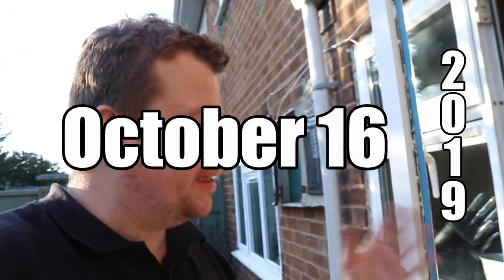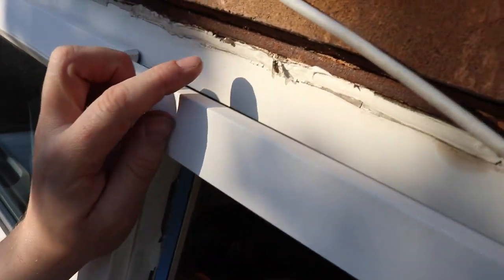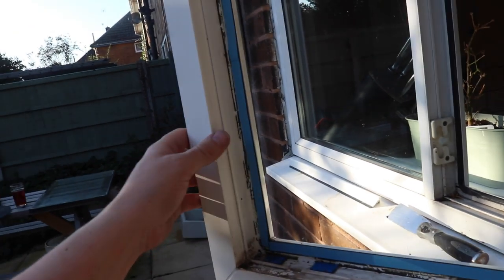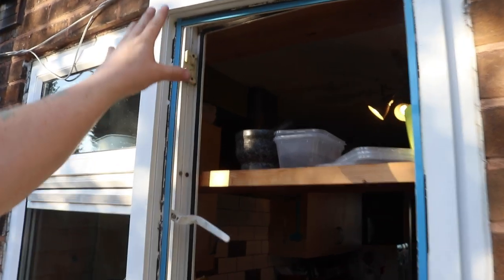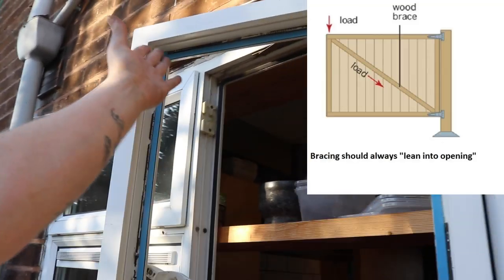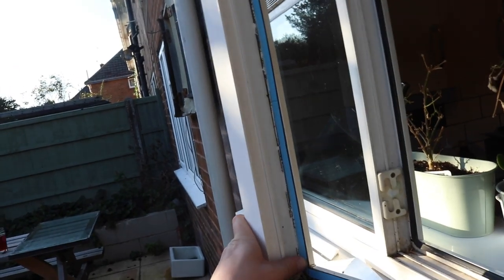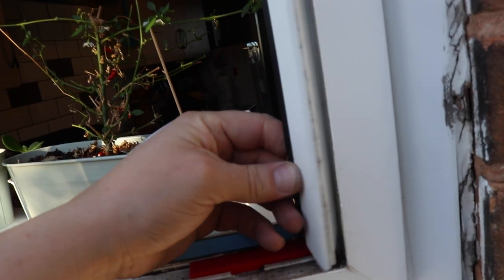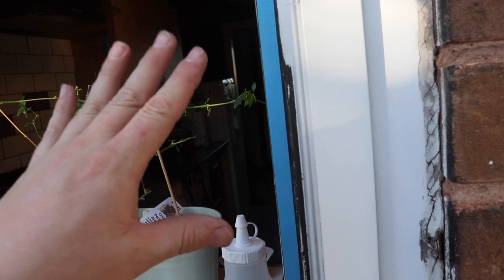Bracing Window Frames - Toe & Heel. uPVC window door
Diagonal bracing of window frames. Whether internally or externally glazed, security tape, wedge gasket or beading. All windows and doors will drop over time unless braced using this trade tip. Used throughout the upvc industry to keep frames working for years.